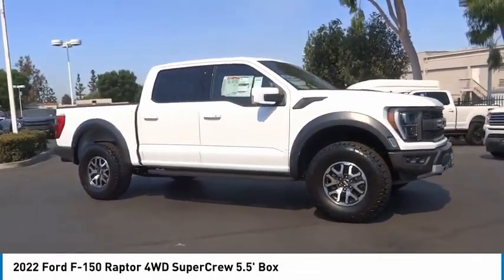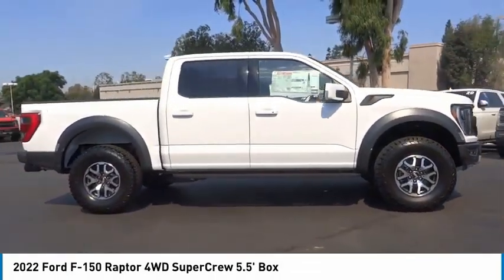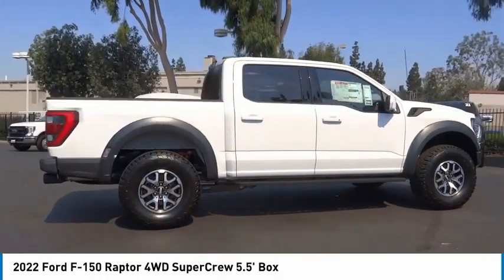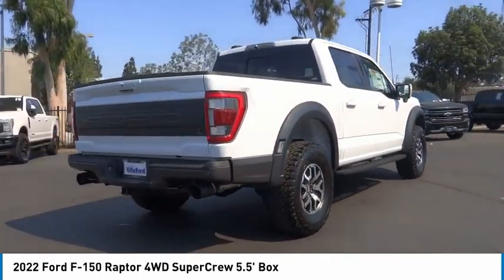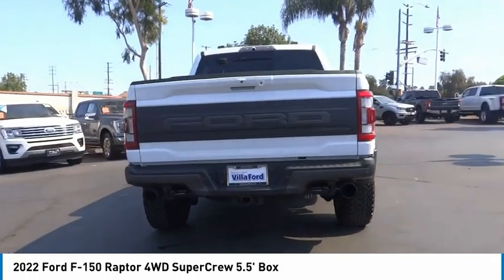2022 Ford F-150 ORANGE TUSTIN PLACENTIA FULLERTON ORANGE COUNTY 00221669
2022 Ford F-150 Raptor 4WD SuperCrew 5.5' Box

Villa Ford
2550 N. Tustin St.

VILLA FORD PROUDLY SERVICING ORANGE, TUSTIN, PLACENTIA, FULLERTON, ORANGE COUNTY, & SURROUNDING SOUTHERN CALIFORNIA LOCATIONS. THIS WHITE 2022 Ford F-150 IS EQUIPPED WITH A 3.5L V6 EcoBoost, AUTOMATIC TRANSMISSION, AND RECEIVES AN ESTIMATED 15 City/18 Hwy MPG. CONTACT VILLA FORD AT TO SCHEDULE A TEST DRIVE AND TAKE THIS 2022 Ford F-150 HOME TODAY, OR VISIT OUR SHOWROOM CONVENIENTLY LOCATED AT 2550 N. TUSTIN ST. ORANGE, CA 92865. STOCK #: 00221669 | 2022 Ford F-150 Raptor 4WD SuperCrew 5.5' Box SECURITY SYSTEM AIR CONDITIONING 2022 Ford F-150 Raptor 4WD SuperCrew 5.5' Box Convenience Package (Connected Built-In Navigation, Interior Work Surface, and Partitioned Lockable Fold-Flat Storage), Equipment Group 801A High (Electronic Locking w/4.10 Axle Ratio, Forward Sensing System, LED Projector w/Dynamic Bending Headlamps, Radio: B&O Unleashed Sound System by Bang & Olufsen, SYNC 4 w/Enhanced Voice Recognition, Tailgate Applique FORD, and Universal Garage Door Opener), GVWR: 7,050 lbs Payload Package, Moonroof & Tailgate (Power Tailgate and Twin Panel Moonroof), Torsen Package (Front-Axle w/Torsen Differential), Tow Technology Package (360 Degree Camera, Integrated Trailer Brake Controller, and Pro Trailer Backup Assist), 4WD, 17 Cast Aluminum Wheels, 4-Wheel Disc Brakes, 7 Speakers, ABS brakes, Adaptive suspension, Adjustable pedals, Air Conditioning, Alloy wheels, AM/FM radio: SiriusXM with 360L, Auto High-beam Headlights, Auto Start-Stop Removal, Auto-dimming door mirrors, Auto-dimming Rear-View mirror, Automatic temperature control, Brake assist, Bumpers: body-color, Delay-off headlights, Driver door bin, Driver vanity mirror, Dual front impact airbags, Dual front side impact airbags, Electronic Stability Control, Emergency communication system, Exterior parking camera rear: With Dynamic Hitch Assist, Front anti-roll bar, Front Bucket Seats, Front Center Armrest, Front dual zone A/C, Front reading lights, Front wheel independent suspension, Fully automatic headlights, Heated door mirrors, Heated front seats, Illuminated entry, Leather Trim Seats, Low tire pressure warning, Memory seat, Navigation system: SYNC 4 Connected Navigation, Occupant sensing airbag, Overhead airbag, Overhead console, Panic alarm, Passenger door bin, Passenger vanity mirror, Pedal memory, Power door mirrors, Power driver seat, Power passenger seat, Power steering, Power windows, Pro Power Onboard - 2KW, Radio data system, Radio: AM/FM SiriusXM w/360L, Rear reading lights, Rear step bumper, Rear window defroster, Remote keyless entry, Security system, Speed co STOCK #: 00221669 | VIN: 1FTFW1RG1NFB73822 | 2022 Ford F-150 Raptor 4WD SuperCrew 5.5' Box SECURITY SYSTEM AIR CONDITIONING Villa Ford